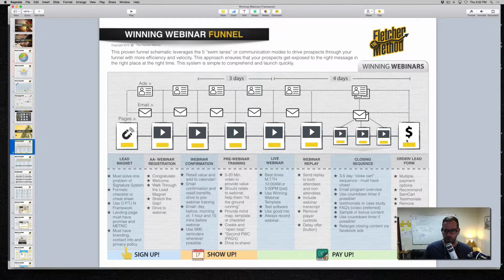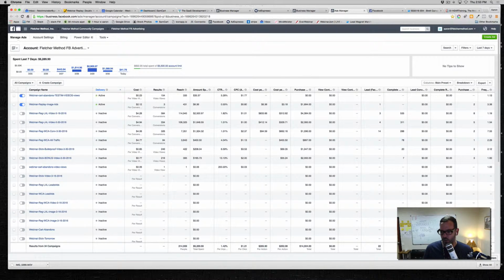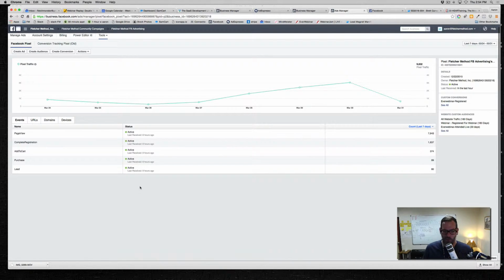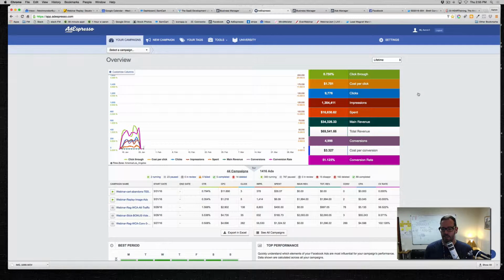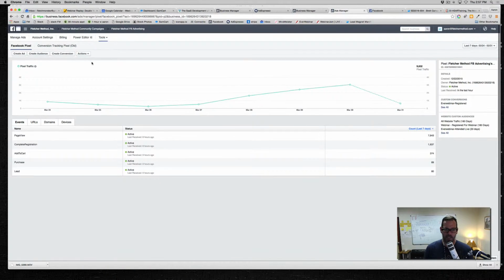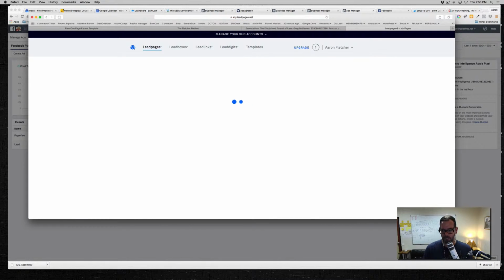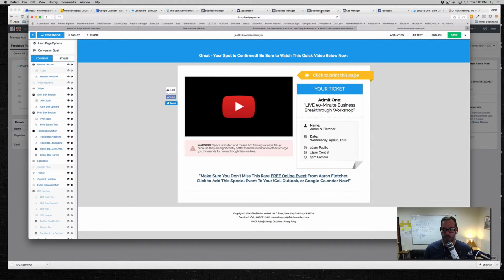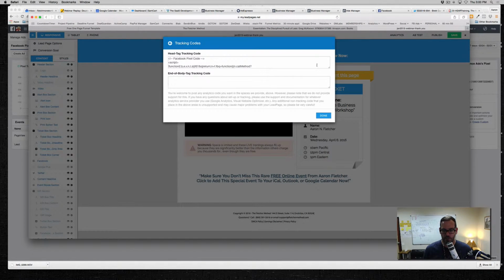Setup facebook pixel tracking: leadpages and wordpress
Setup facebook pixel tracking: leadpages and wordpress. To learn the exact steps you should be taking to set up an automated facebook lead generation fuunel,